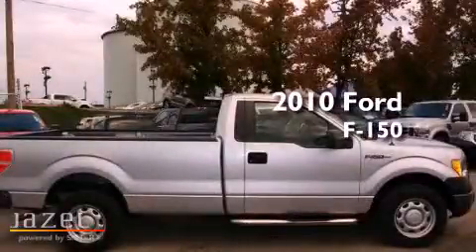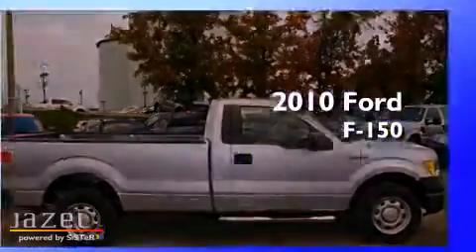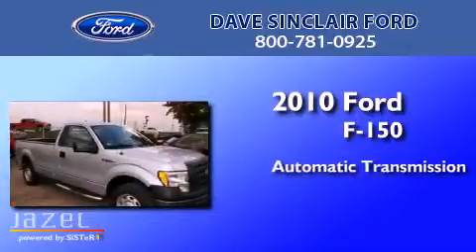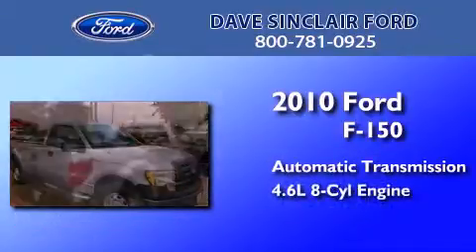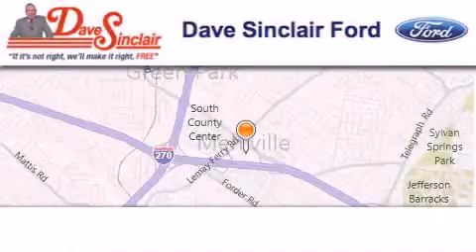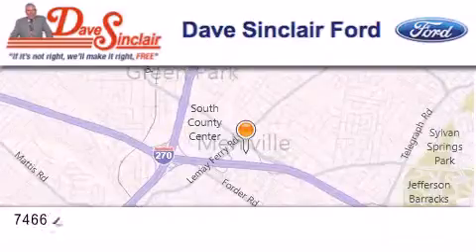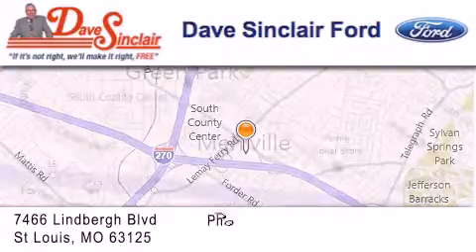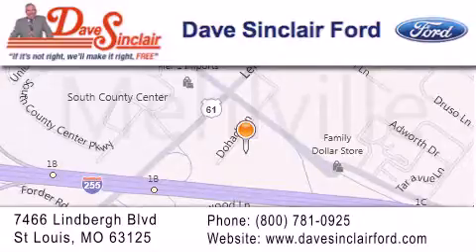2010 Ford F-150 St. Louis MO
Year : 2010
 Make : Ford
 Model : F-150
 Engine : 4.6L
 Trans . : automatic
 Exterior : Ingot Silver - (Silver)
 Miles : 26,128
 Interior : Medium Stone Vinyl
 Stock : T3056001

 7466 Dave Sinclair Memorial Highway

 Pre-Owned 2010 Ford F-150 St. Louis MO